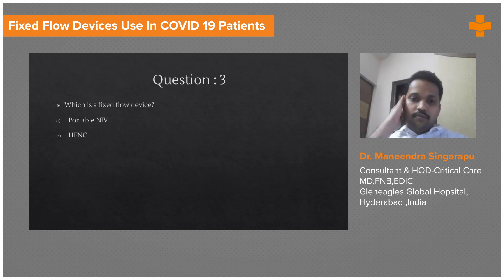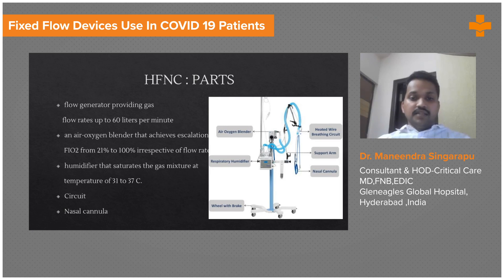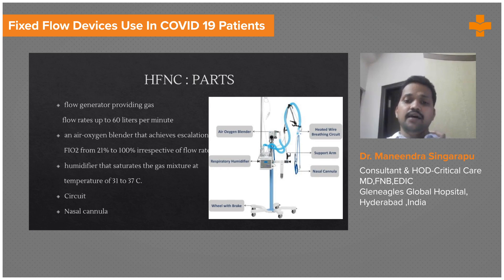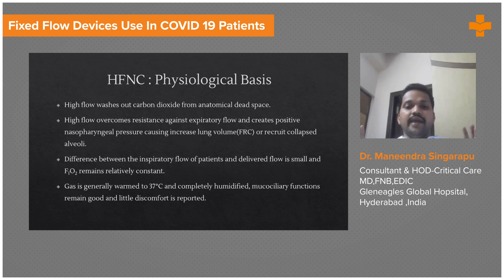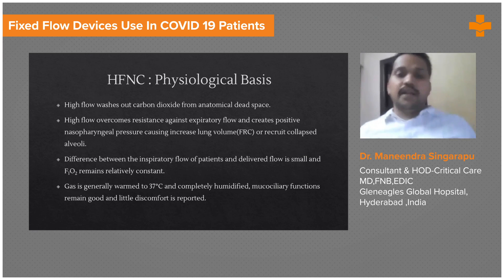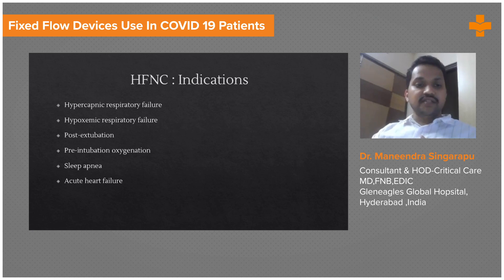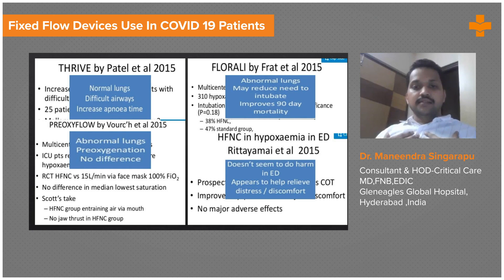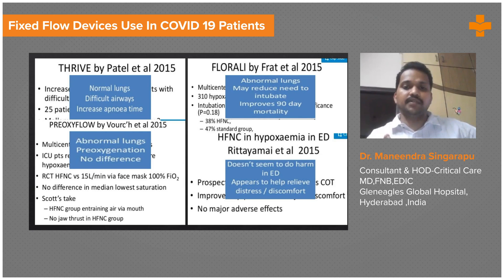Fixed Flow Devices Use in COVID-19 Patients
The primary treatment strategy for COVID-19 patients is supportive care, which includes oxygen therapy for hypoxemic patients, in which High-Flow Nasal Cannula (HFNC) has been shown to improve oxygenation.

High flow nasal cannula is a fixed flow device used in COVID-19 patients. HFNC is a Non-invasive oxygenation technique in which heated and humidified oxygen-rich gas is delivered at a high flow rate through nasal prongs. This novel modality is intended to deliver oxygenated gas at a rate of up to 60 L/min, with a fraction of inspired oxygen of 0.21–1.0. (FiO2). HFNC provides a gas flow greater than the patient's inspiratory flow demand, allowing a constant fraction of inspired oxygen (FiO2) to be delivered without dilution by room air. It also washes out dead space and, to some extent, provides positive expiratory pressure.

Dr. Maneendra Singarapu, discusses in detail about the use of fixed flow devices in COVID-19 patients.